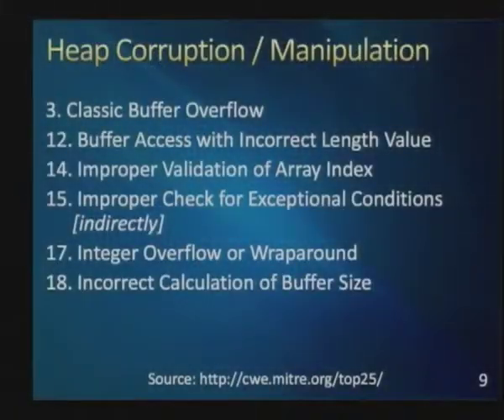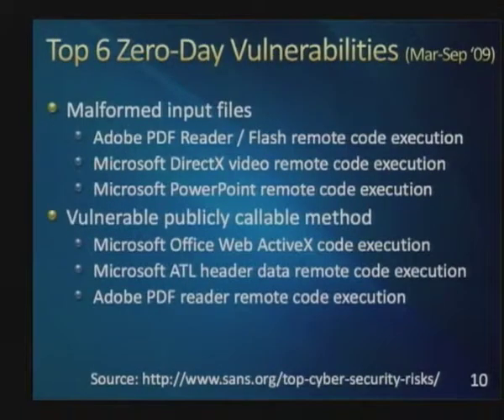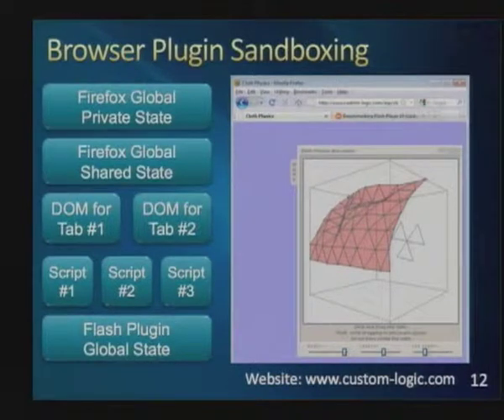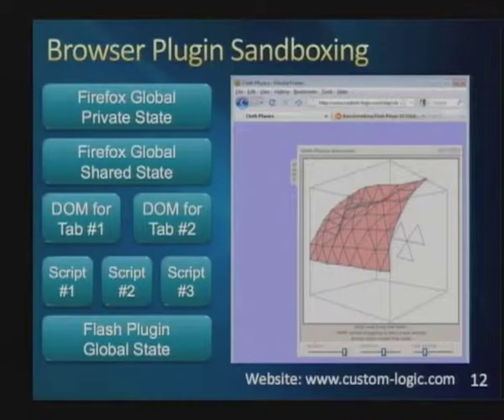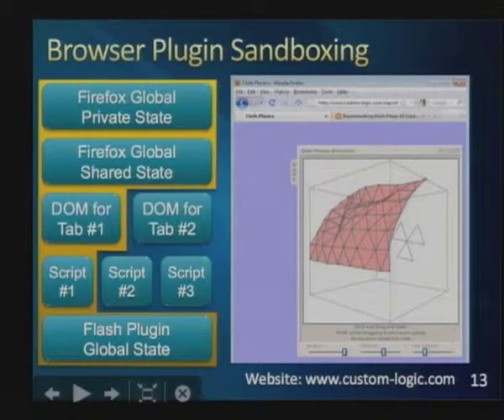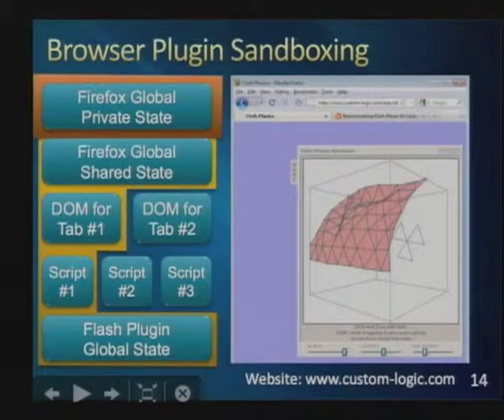CERIAS Security: Ribbons A Partially Shared Memory Programming Model 1/6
Clip 1/6
Speaker: Kevin Hoffman

We present ribbons, a shared memory programming model
that allows for more implicit sharing of memory than processes but is
more restrictive than threads. Ribbons structure the heap into protection
domains. Privileges between these protection domains are carefully
controlled to provide the ability to fully or partially sandbox certain
portions of a programs computation. RibbonJ, a backwards-compatible
extension of Java, is deﬁned to easily create programs that leverage the
ribbons model. RibbonJ is implemented within Jikes RVM, and avoids
the overhead of inline security checks and read or write barriers by
leveraging the memory protection mechanisms already supported in
modern hardware and operating systems. This is joint work with
Harrison Metzger and Professor Patrick Eugster.